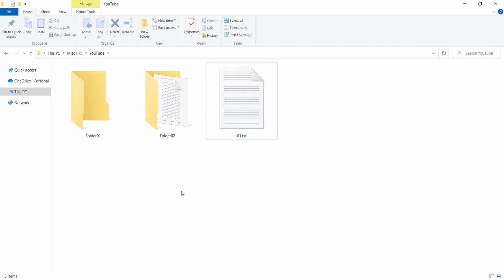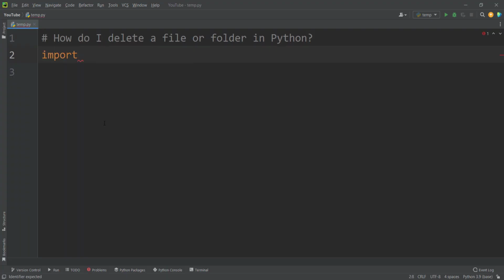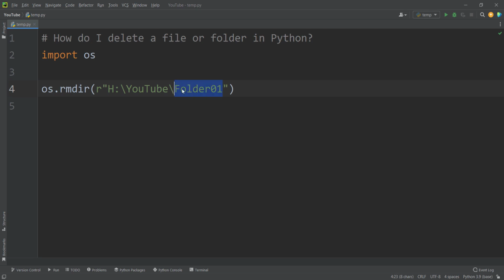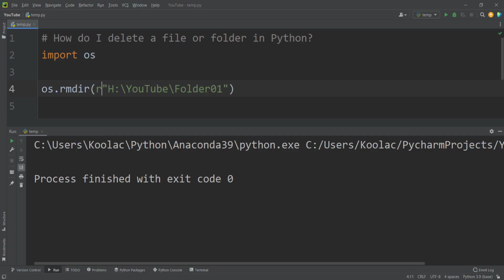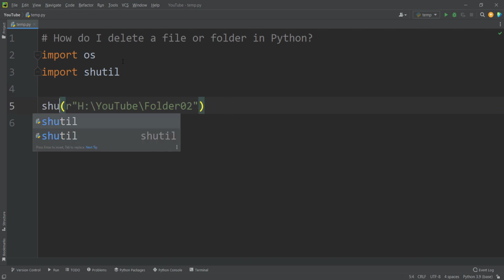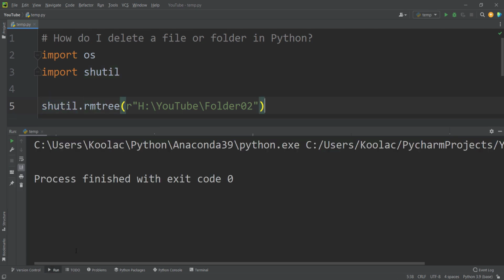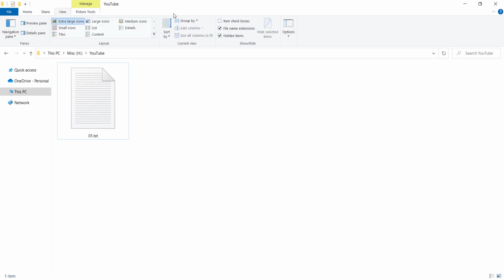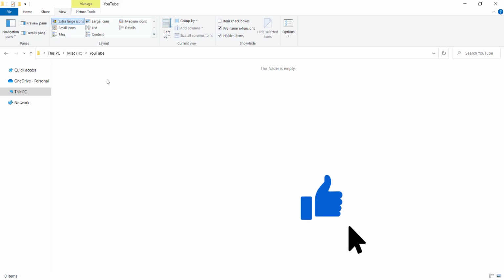How do I delete a File or Folder in Python